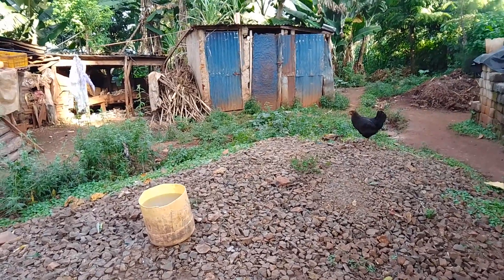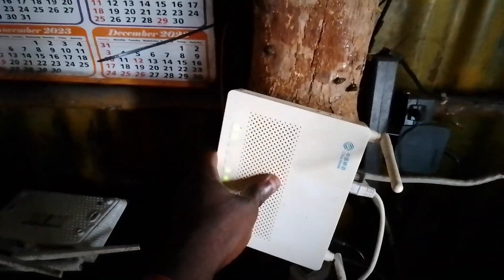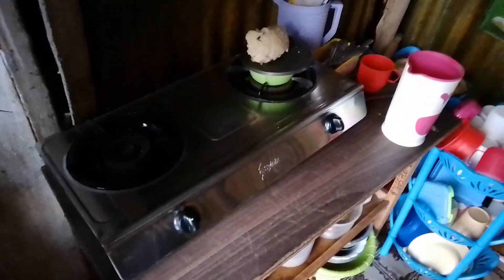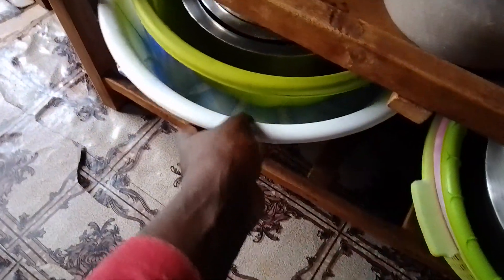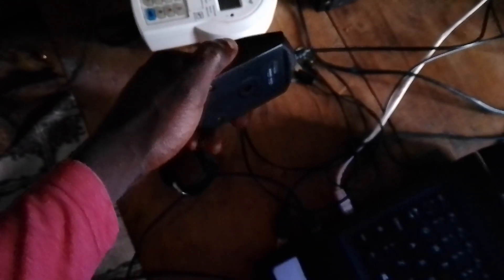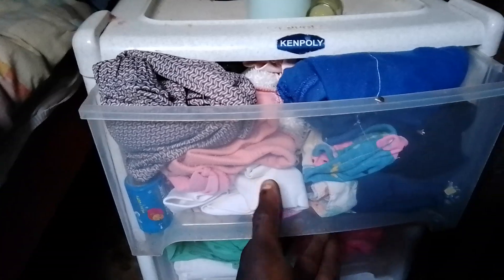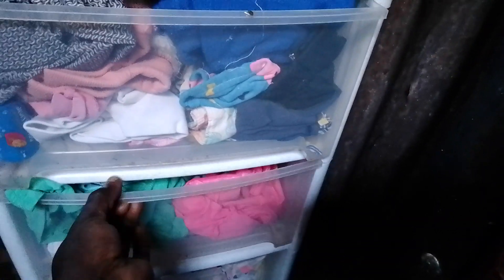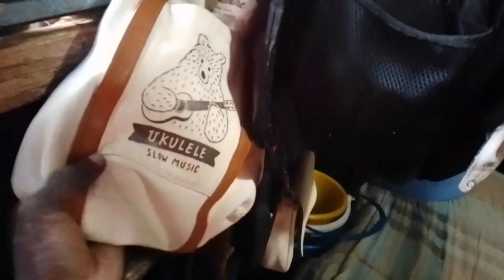A HOUSE that was CONSTREUCTED in 7 hours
Hello family and good audience, welcome to my YouTube channel ANDERE LIFESTYLE PLUS, I hope you have enjoyed this video "A HOUSE that was CONSTREUCTED in 7 hours" in the vellage"